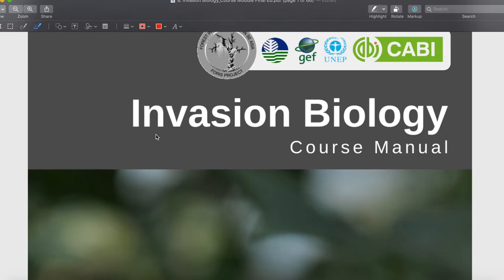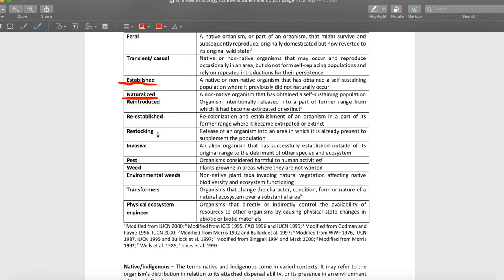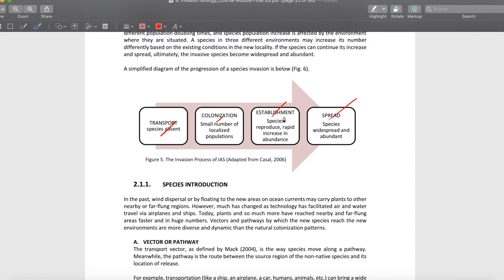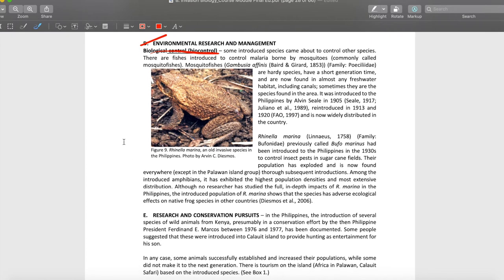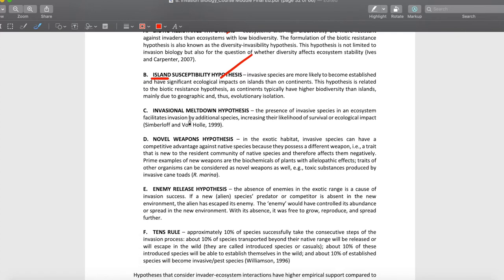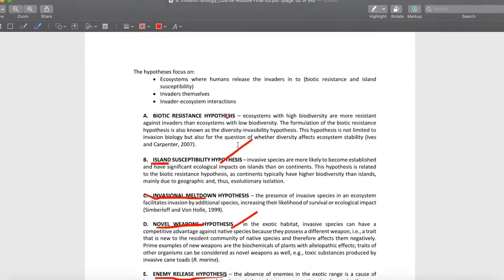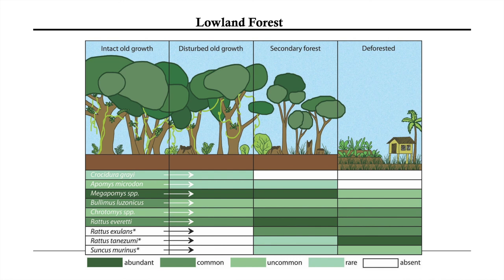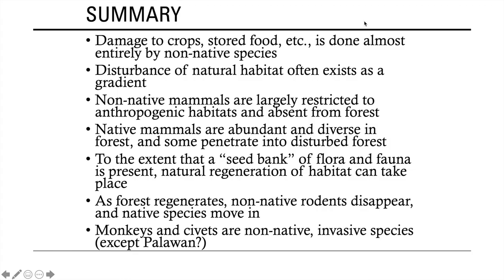Lecture 5 Dispersal & Immigration Part 3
Finally, here is Part 3 of Lecture 5 Dispersal & Immigration
If you have attended our Zoom lecture skip to 12:57 of the lecture :)
Still a bit sick... peace ✌🏼

2. Invasion Biology Course Manual -This manual was produced as part of UNEP/GEF Project No. 0515 Removing Barriers to Invasive
Species Management in Production & Protection Forests in Southeast Asia (FORIS Project).

Special Thanks to:
1. Sir Larry and Aris Reginaldo
2. Sir Roland Hipol
3. Ethel Ruth Baquiran

Thanks. 🤓

time codes:
0:00 - The Reading Material
12:57 - Lecture proper